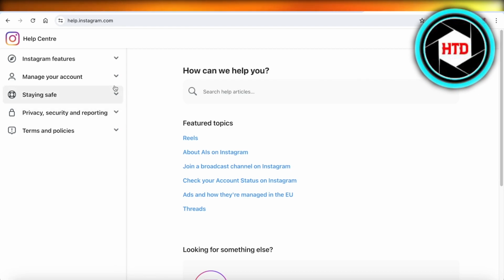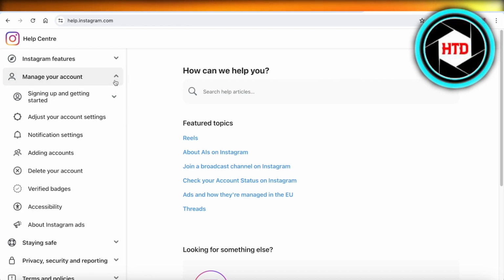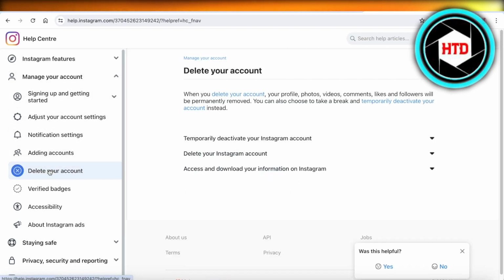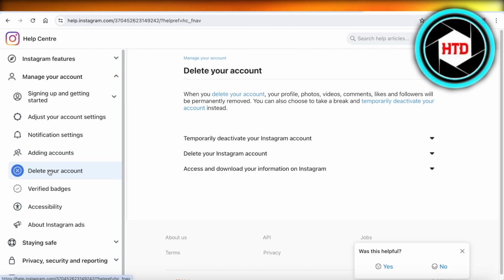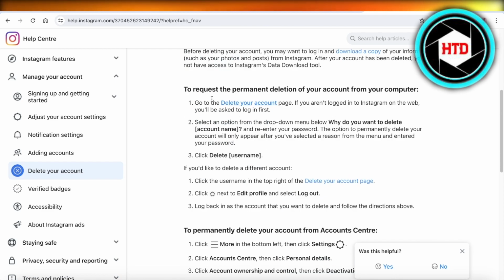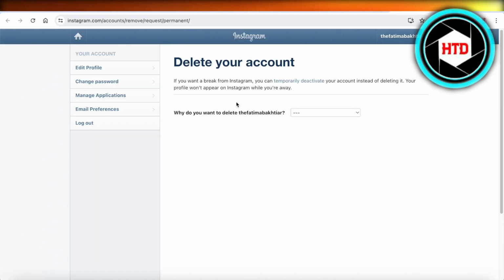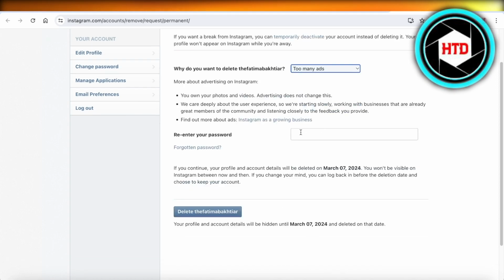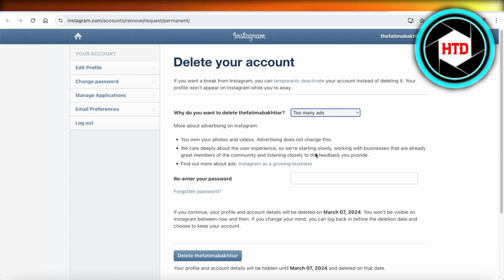How To Delete Instagram Account Permanently - Step By Step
Learn How To Delete Instagram Account Permanently. This video will cover everything that you need to know and help you get started with this software.